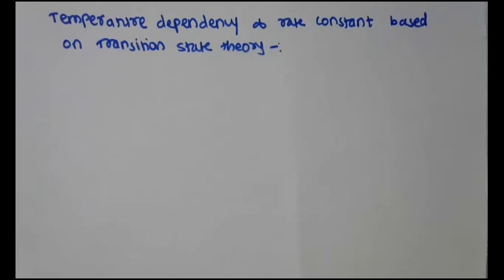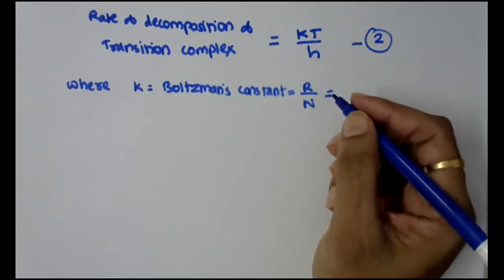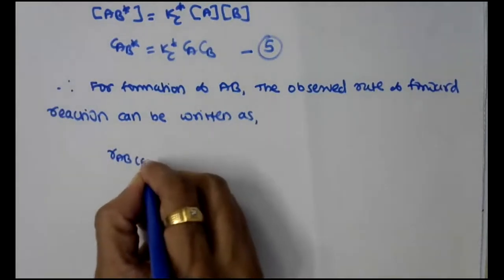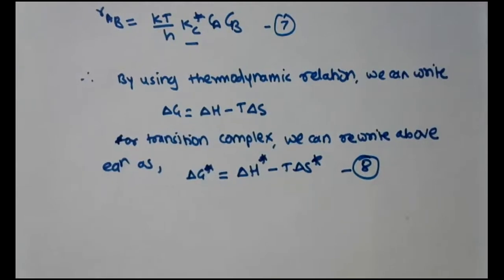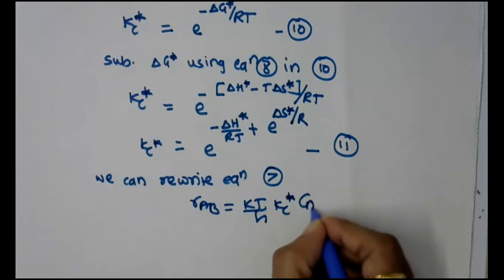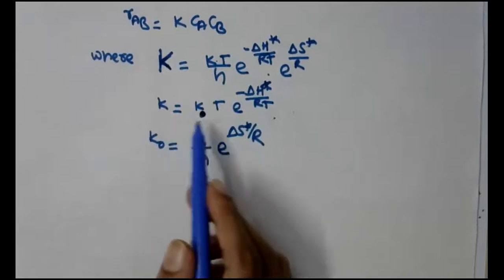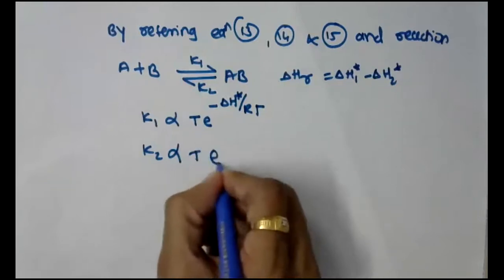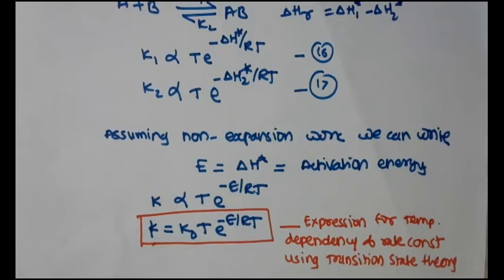Temperature dependency of rate constant based on Transition State theory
The video explain step by step derivation of mathematical expression of Temperature dependency  based on Transition State theory.
Rate constant
Temperature dependency of rate constant
Reaction Kinetics
Theories of temperature dependency of rate constant